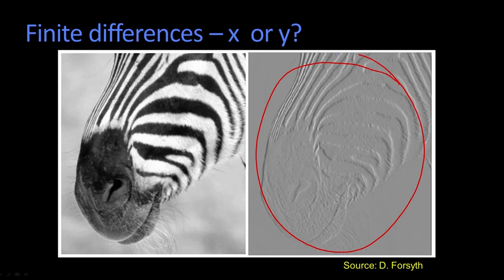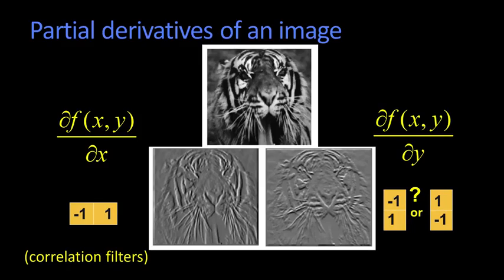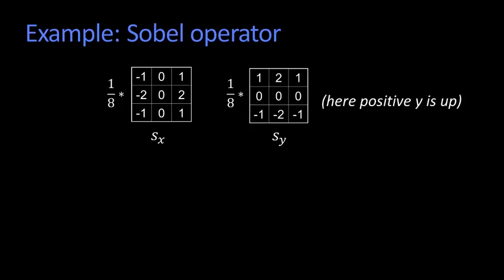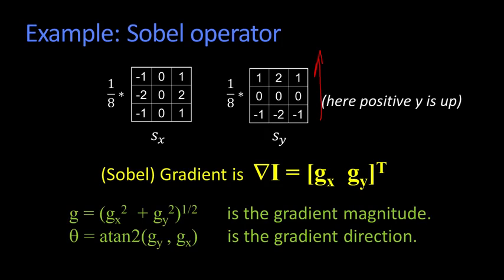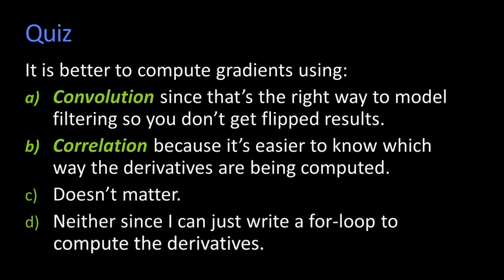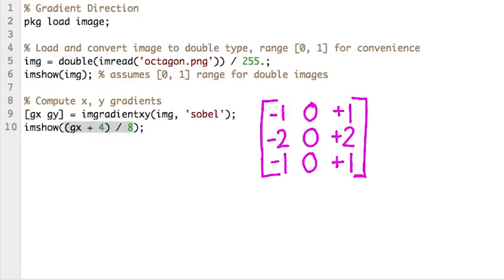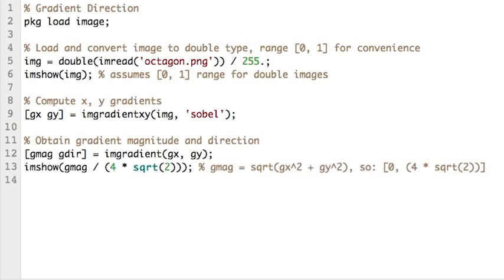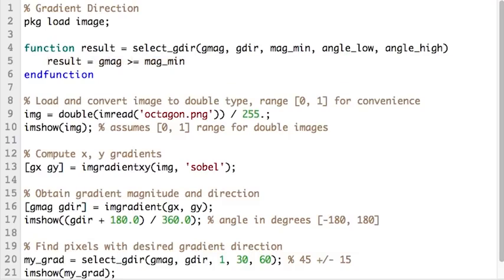Computer Vision Aaron Bobick 3 361 013